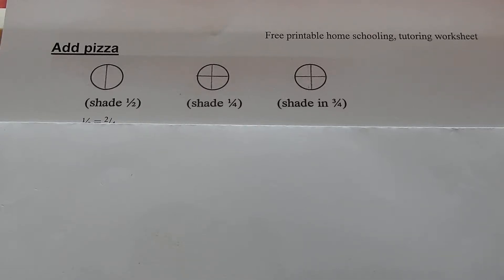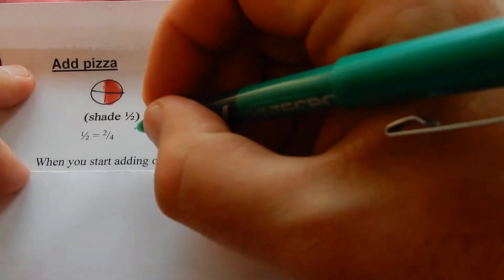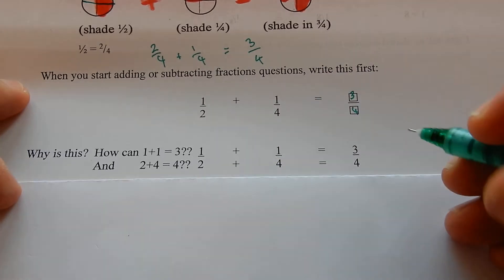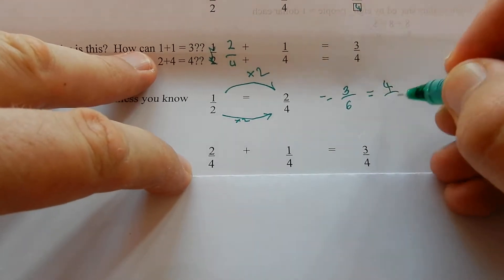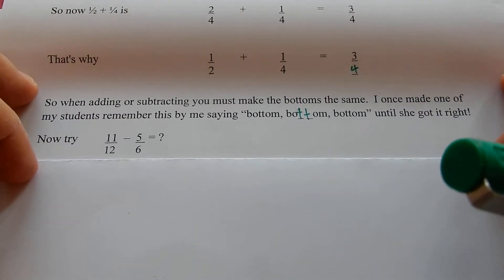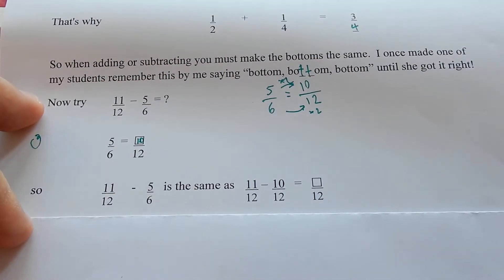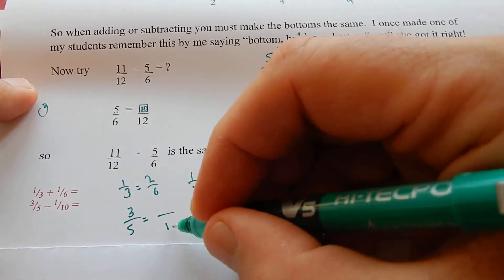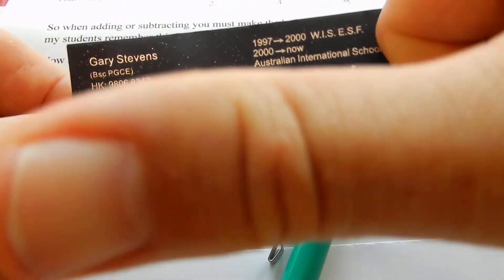Add fractions K3 Key Stage 2 KS 1 Mr Science Stevens UK Qualified Maths teacher & internet tutor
Maths GCSE book read to you.